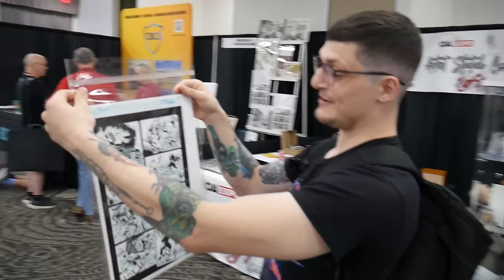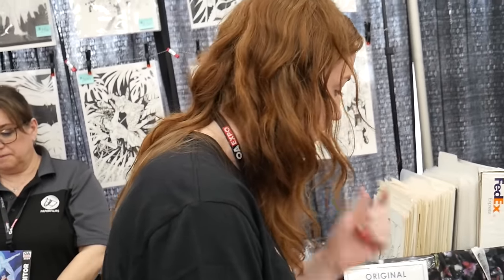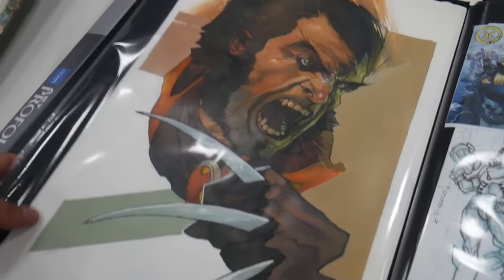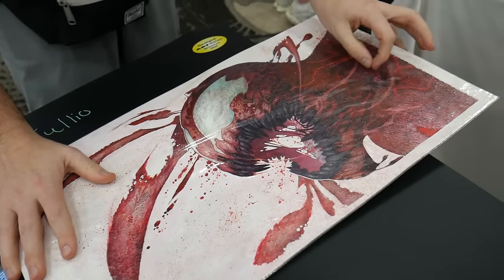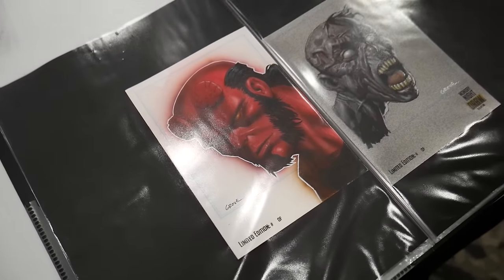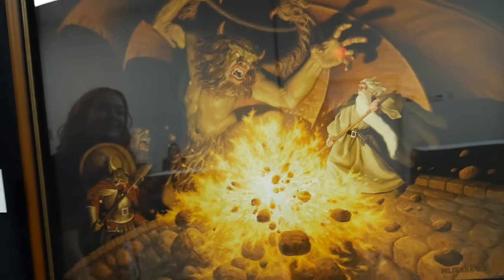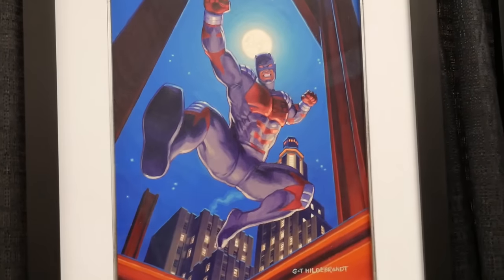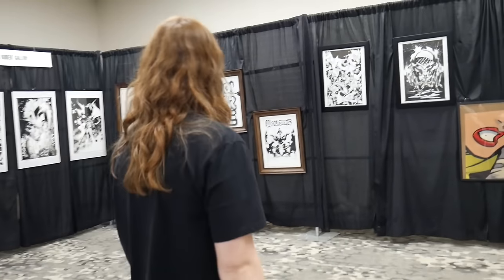Famous Published Comic Book Art on Display ALL OVER at OAX 2024!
We share weekly comic content, collection pickups and previews of our Whatnot sales!